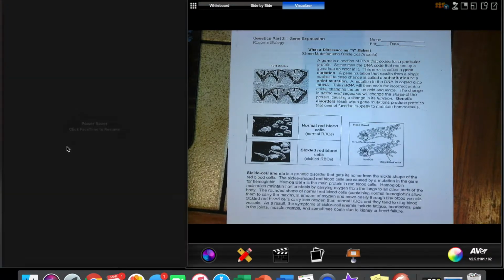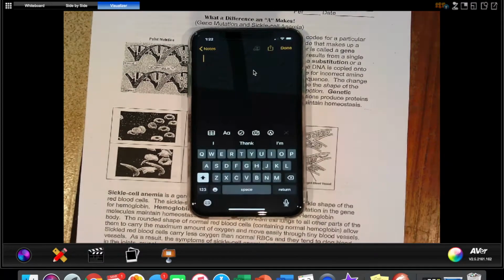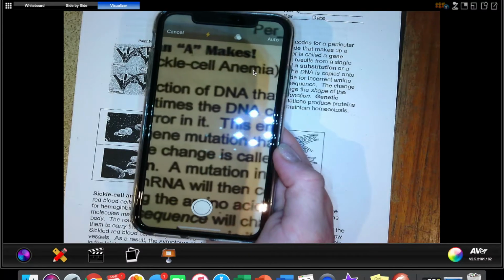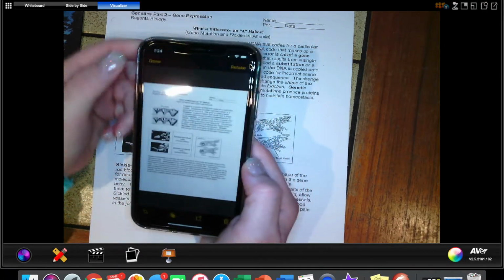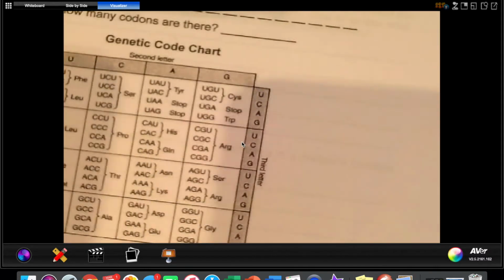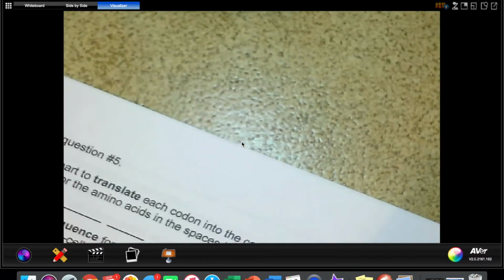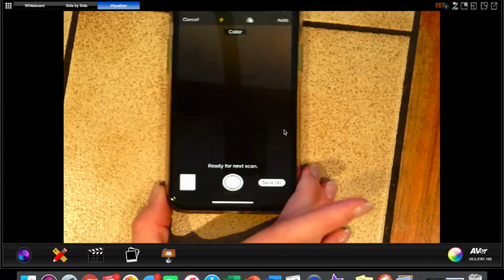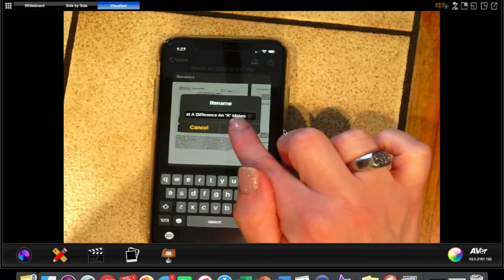How to scan using iPhone Notes app